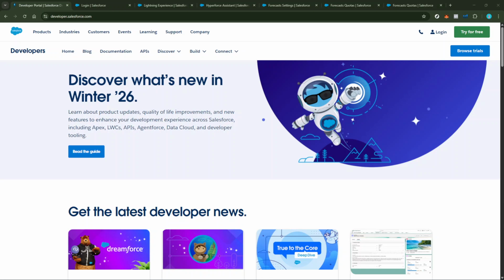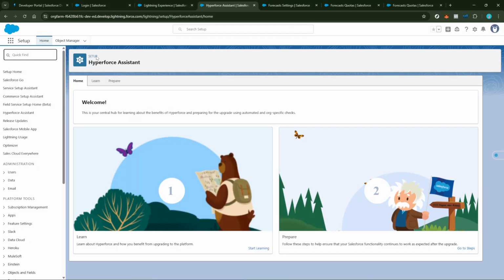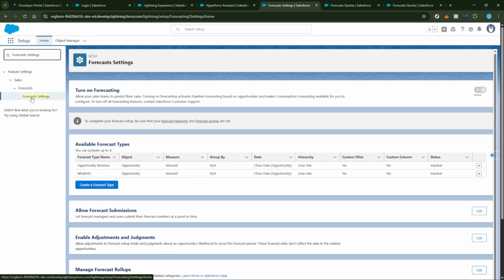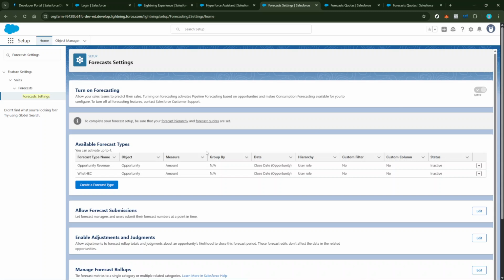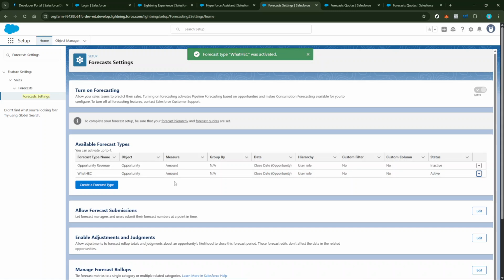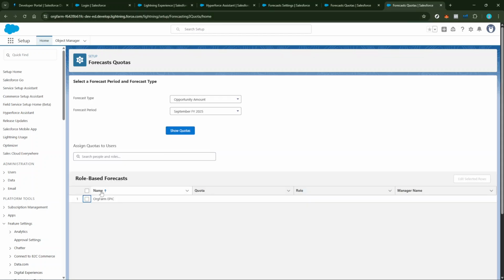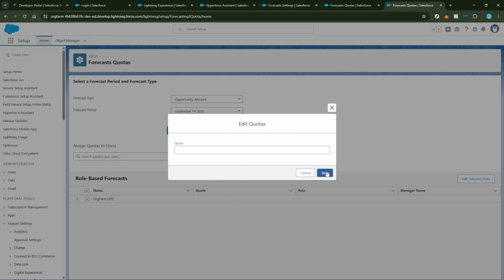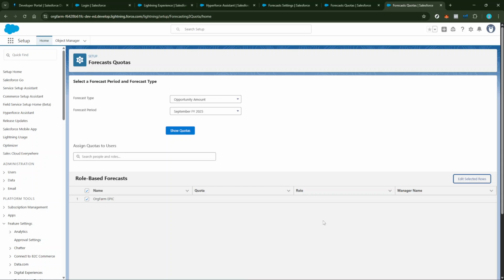How To Setup Quota Targets In Sales Cloud Salesforce [2025 Guide]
In today's video we are covering: how to meet your sales quota, how to use sales navigator linkedin 2023, how to monitor sales activities, how to use linkedin sales navigator to generate leads 2023, how to split deal credit among users in hubspot crm, how to split deals among different users in hubspot, meet sales quota, sales quota 2023, sales cloud, sales quota, sales quota planning, best way to use linkedin sales navigator, salesforce administrator, sales activities to increase sales, how to learn data analyst skills